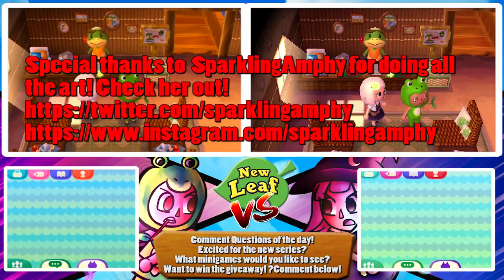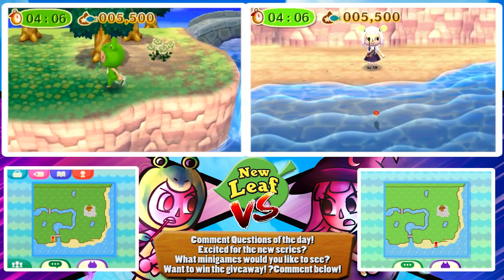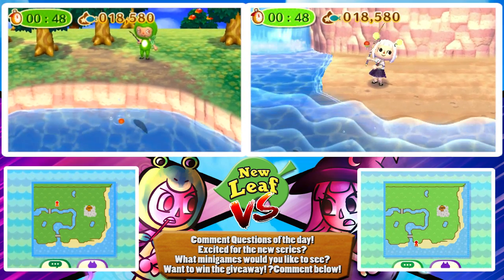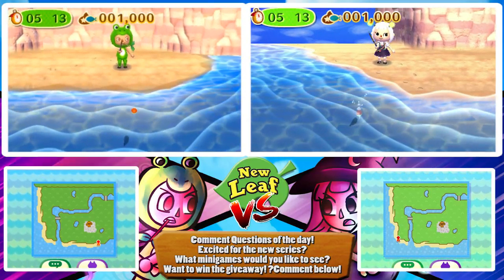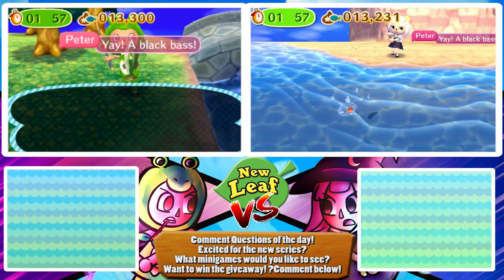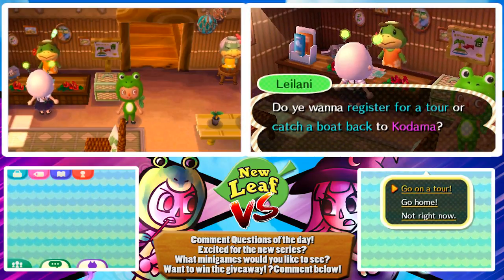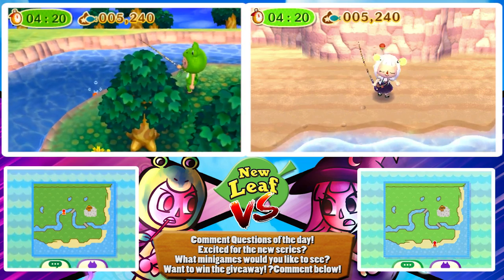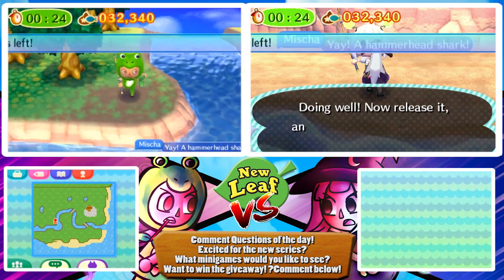Animal Crossing: New Leaf VS #3: Market-Price Fishing ft. Pwnapplez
I think I just found my new favorite competitive ACNL tour??? Check out Peter and I duking it out on the island again. Be sure to enter the giveaway and answer the question of the day below!!

PETER'S CHANNEL ▹

OUR TWITTERS ▹

MY UPLOAD / STREAM SCHEDULE ▹

Mondays ‣ o f f
Tuesdays ‣ Viewer dream town tours
Wednesdays ‣ Stardew Valley
Thursdays ‣ ACNL Versus w/Pwnapplez
Fridays ‣ Breath of the Wild + Twitch stream @ 11AM EST
Saturdays ‣ Birthdays the Beginning
Sundays ‣ ACNL livestream @ 2pm EST

FOLLOW ME ▹